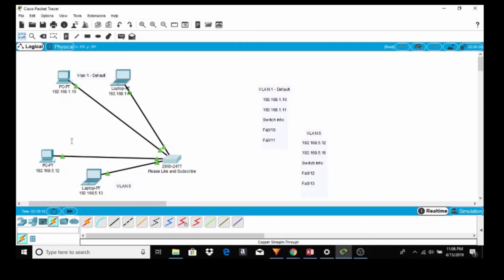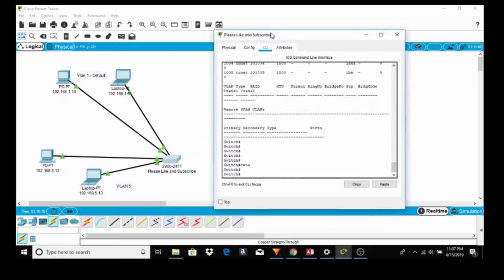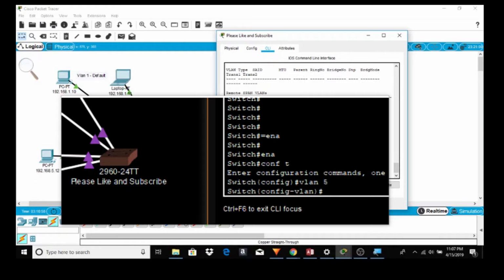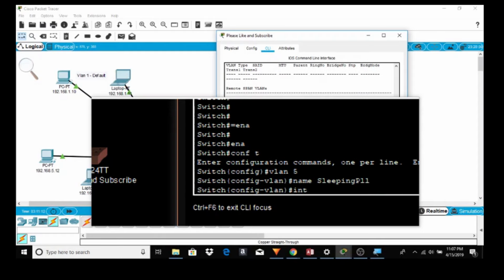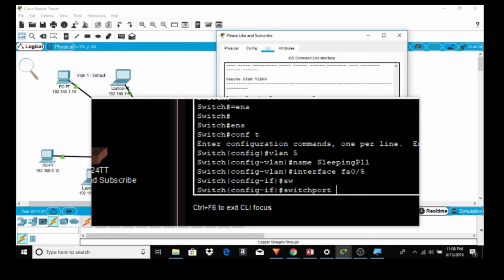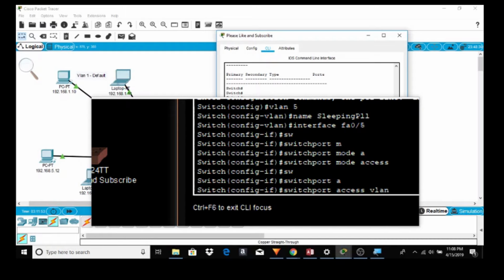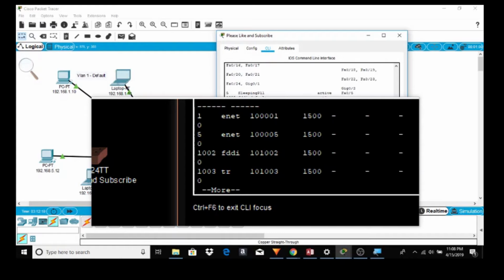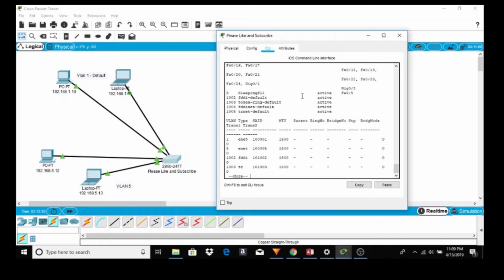Cisco Packet Tracer Using CLI | VLANs and Trunks | Part 1